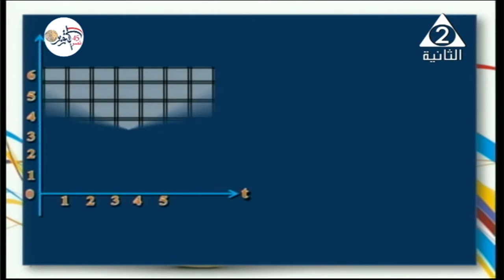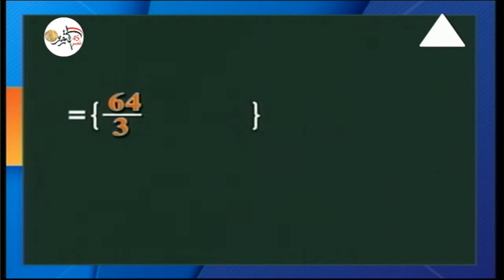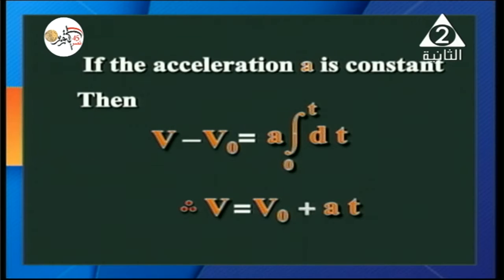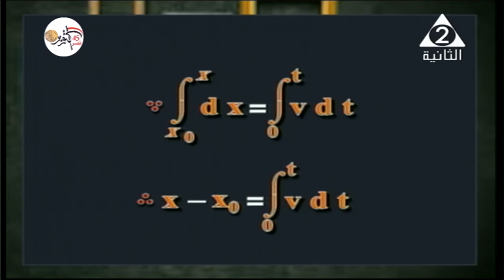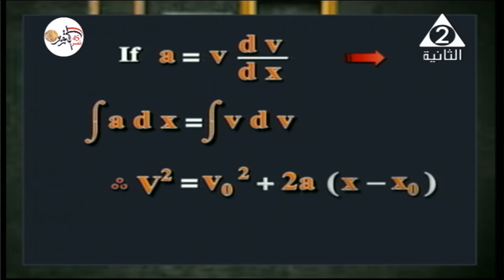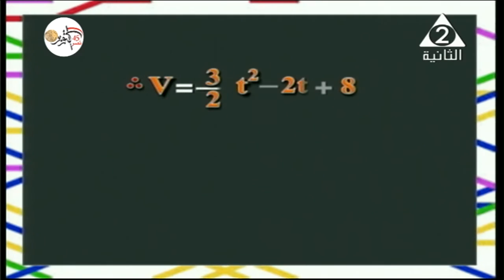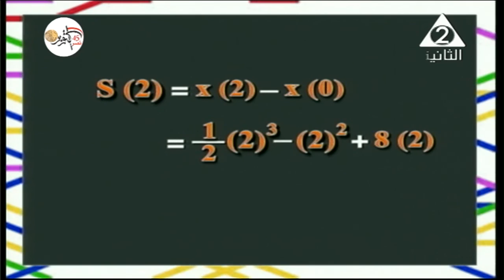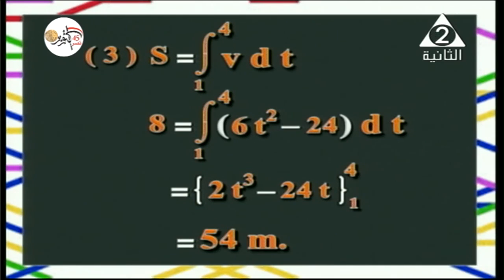12-10-2018 رياضة لغات 3 ثانوي أ محمد عبد الوهاب